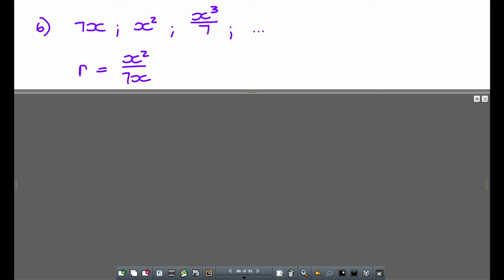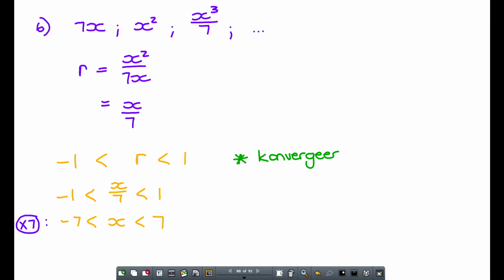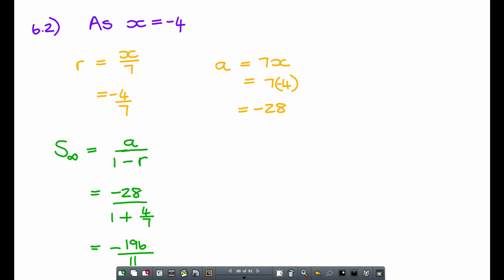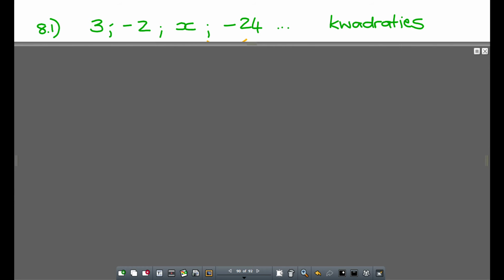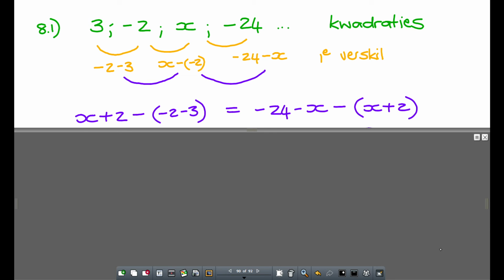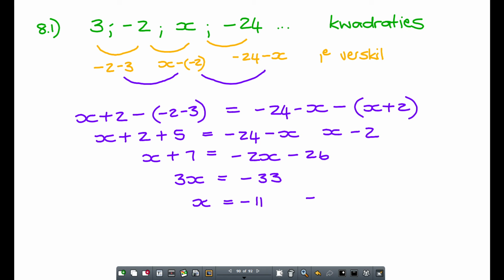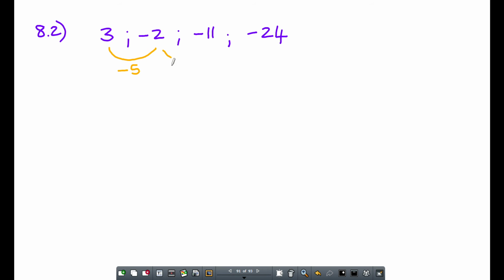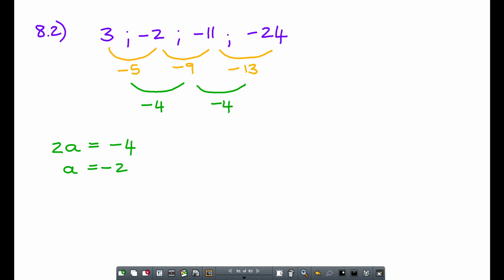gr12 14 Feb